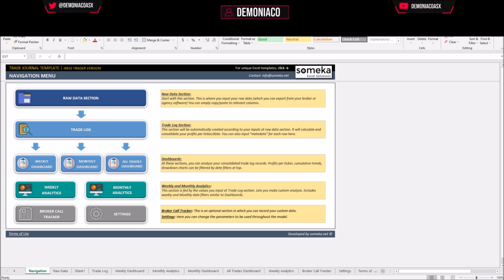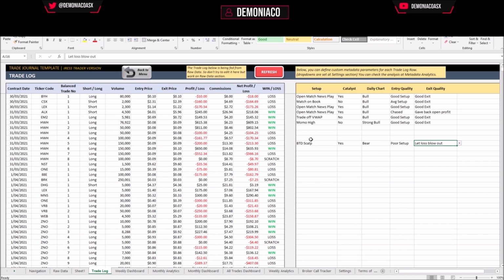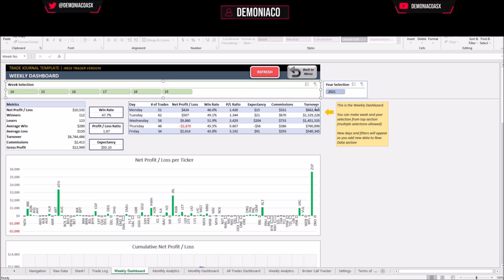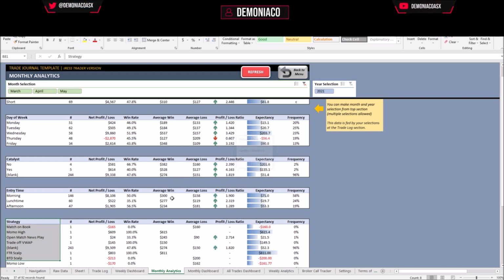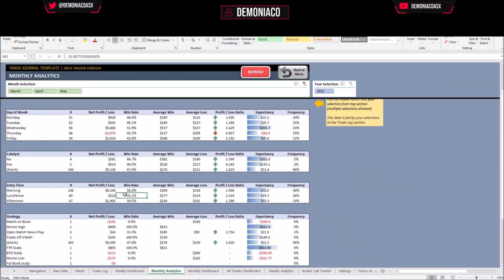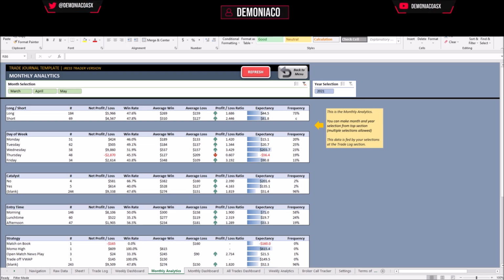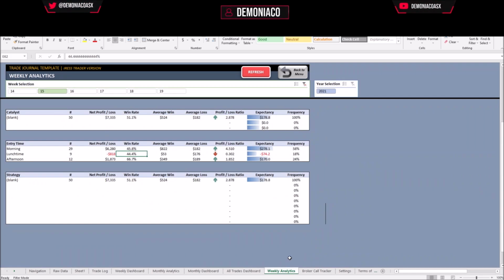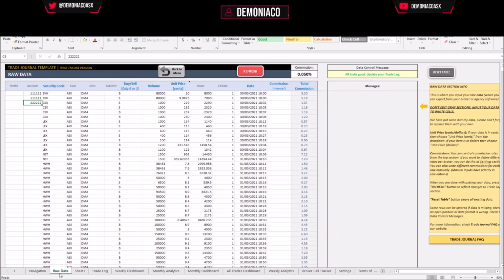Someka Trading Journal Review - ASX Day Trading